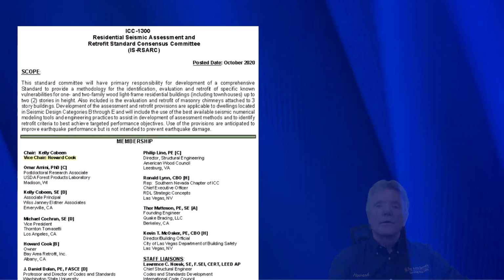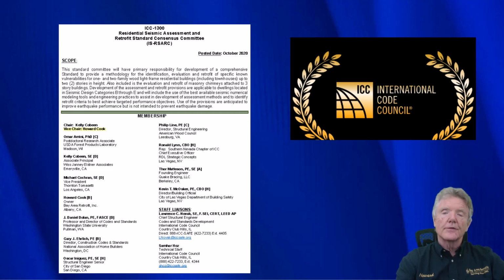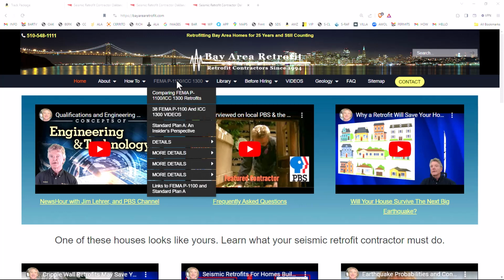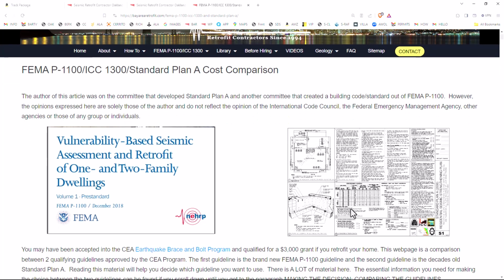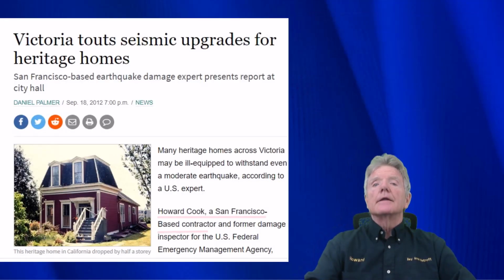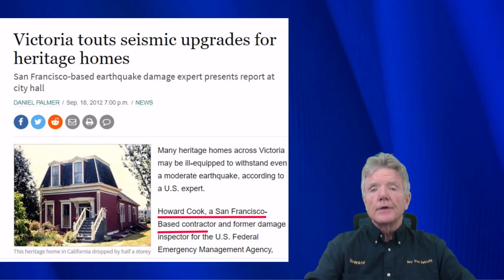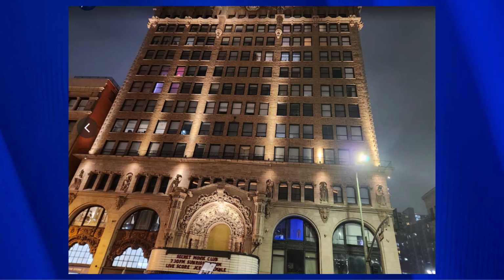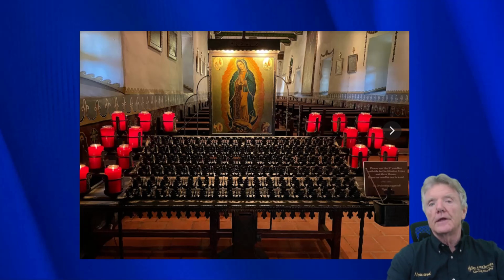About Bay Area Retrofit